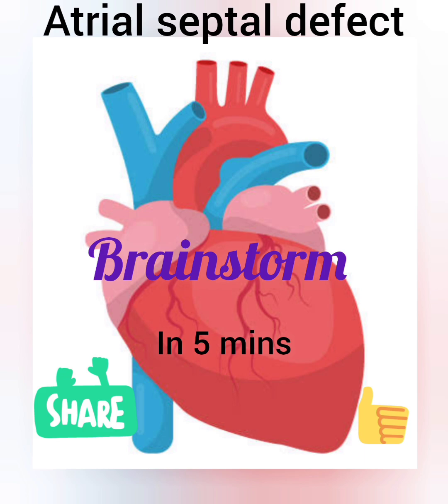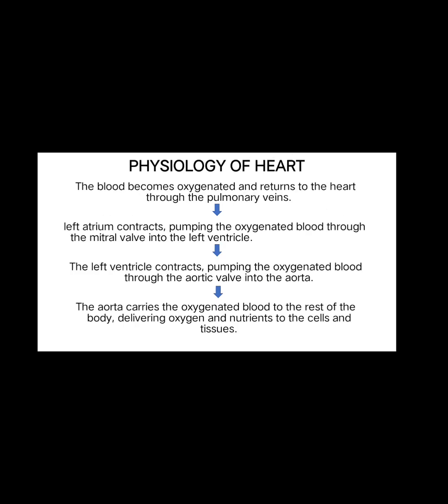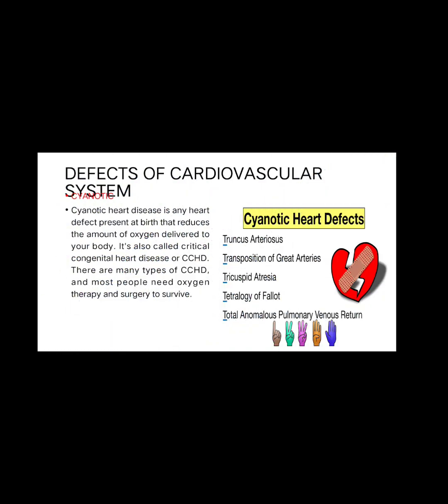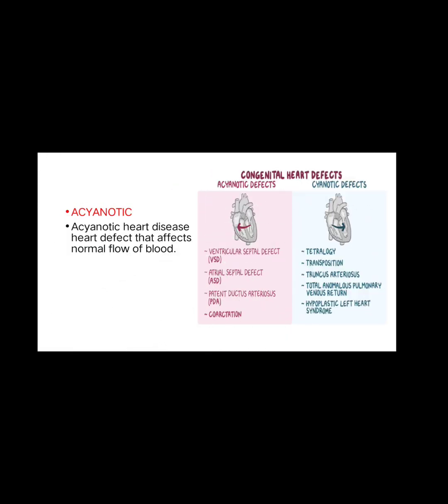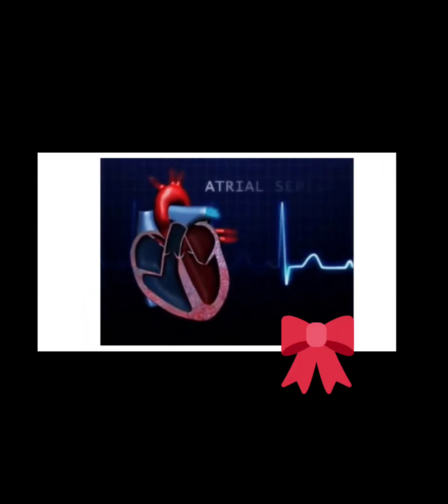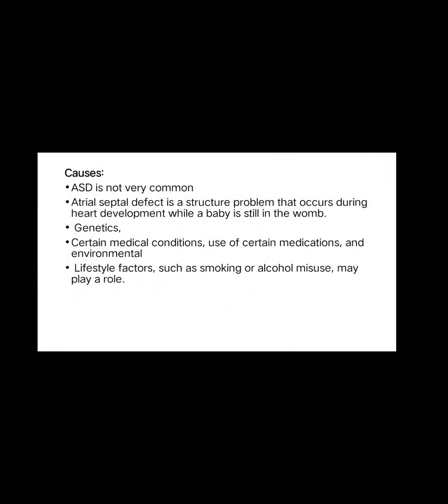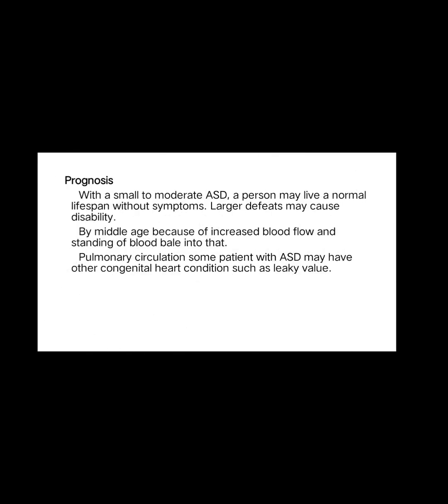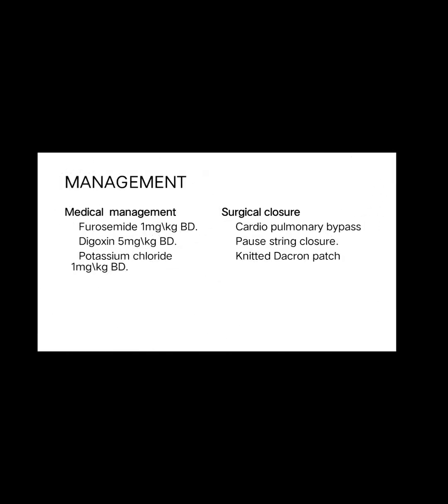October 2, 2024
Nursing management of Atrial septal defect in gist ..